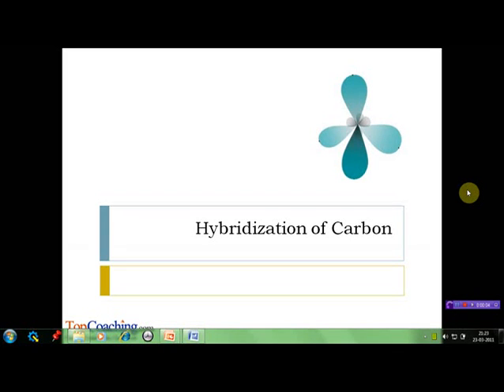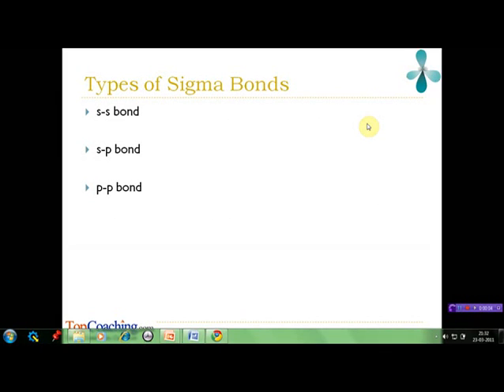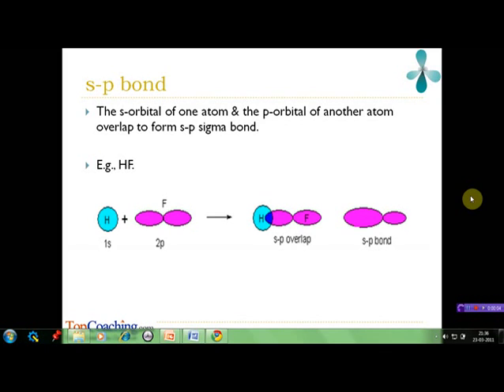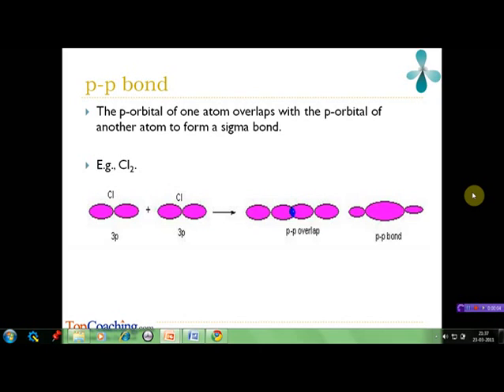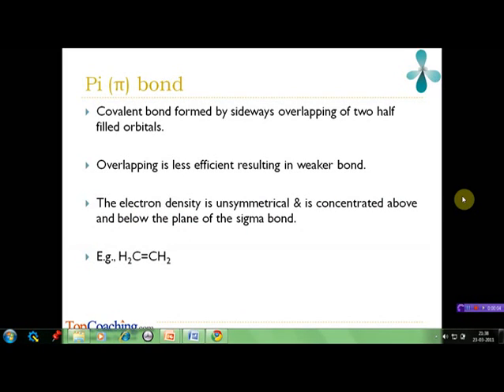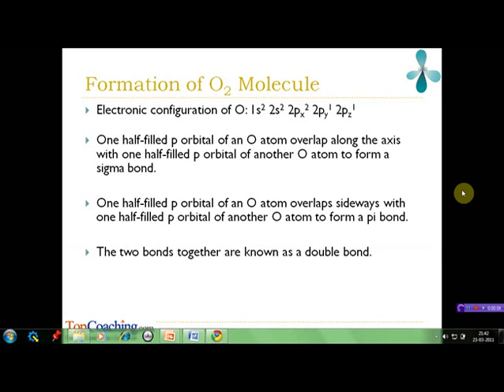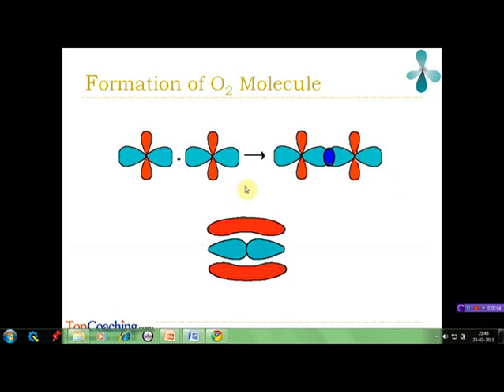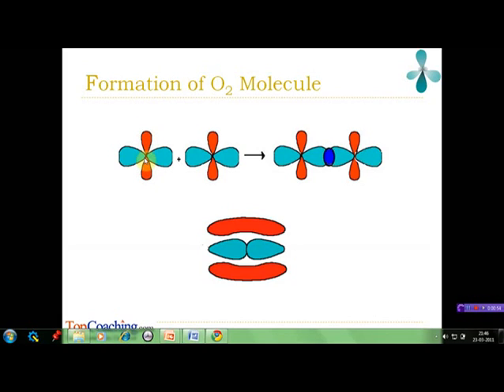Hybridisation of Carbon